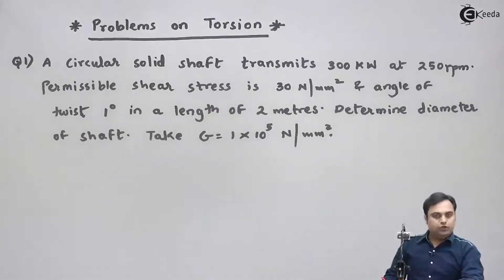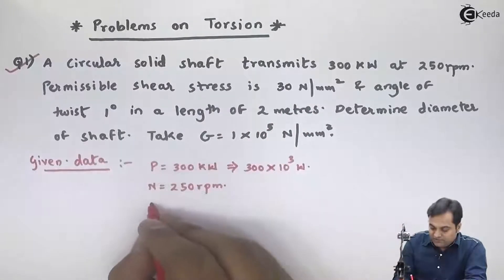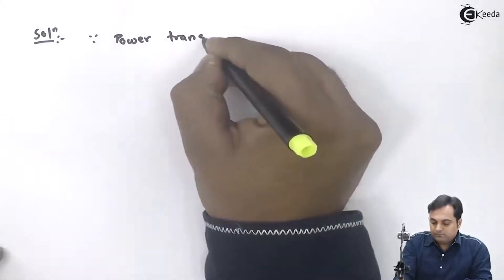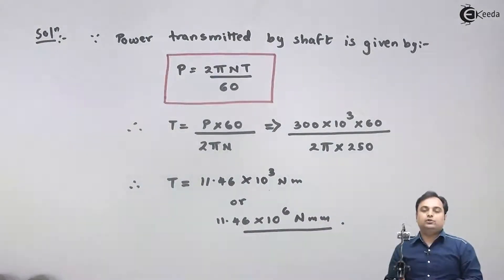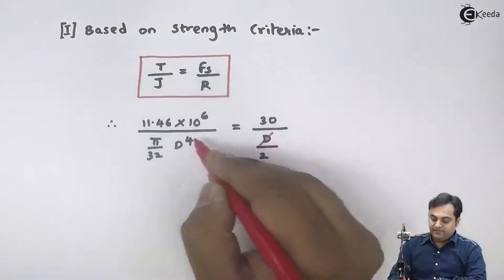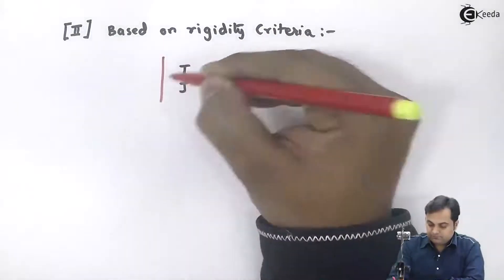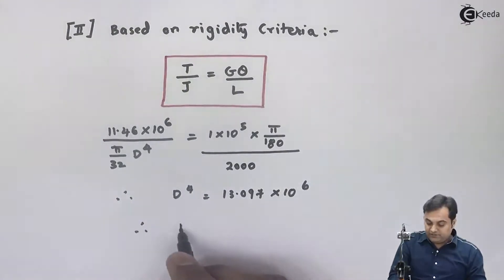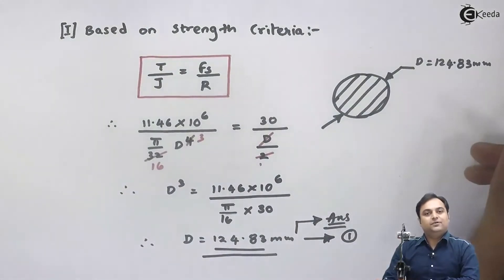Problem 1 Based on Torsion